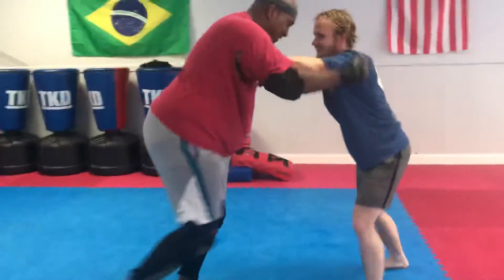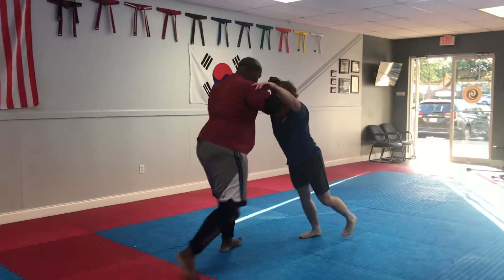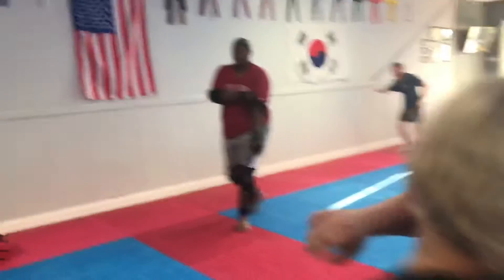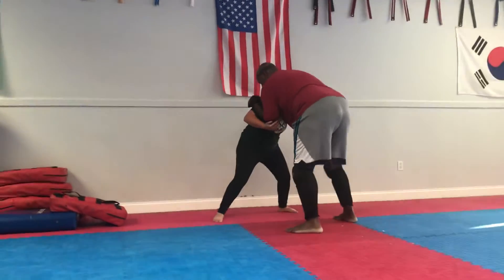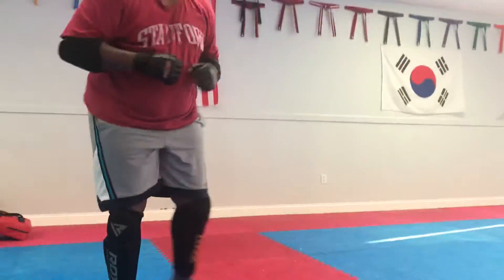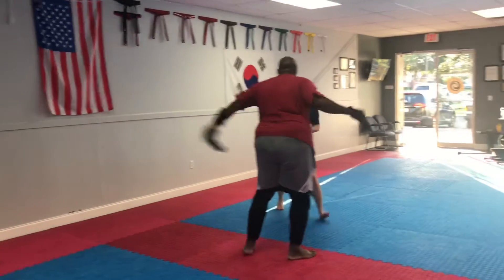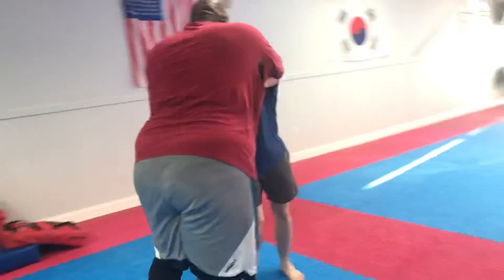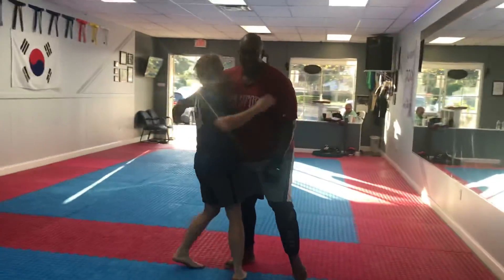CFACC Practice - 2010-11-29 Gauntlet 01A